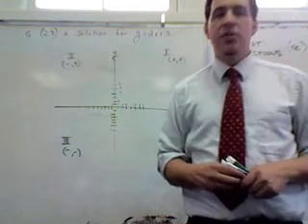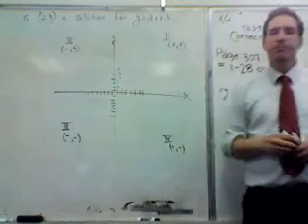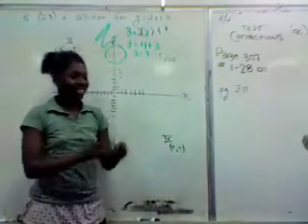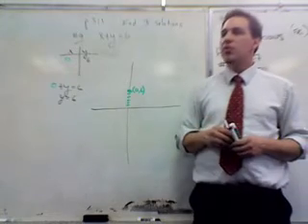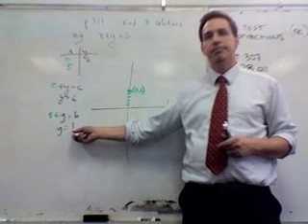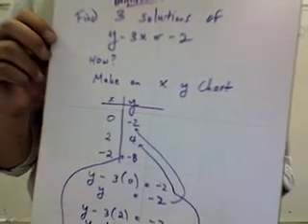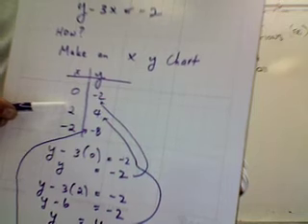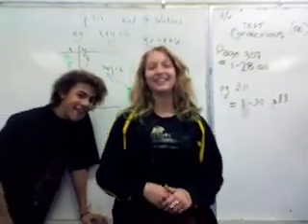7-2 Graphing Equations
p. 309 thru p. 312 in the text